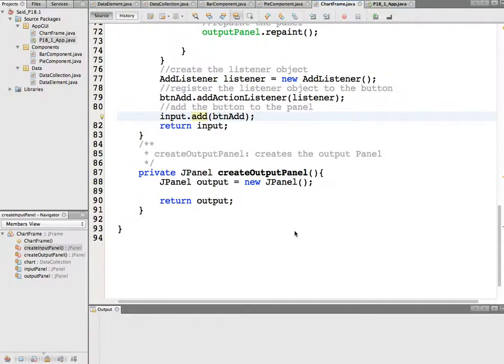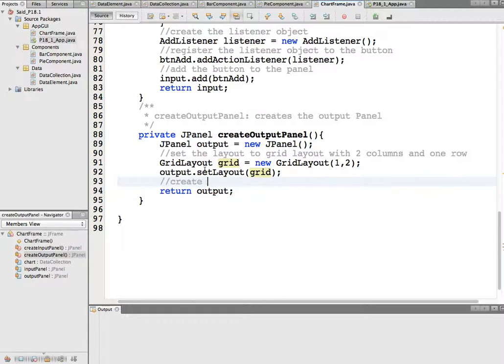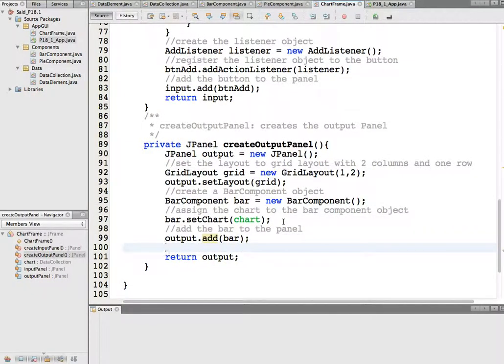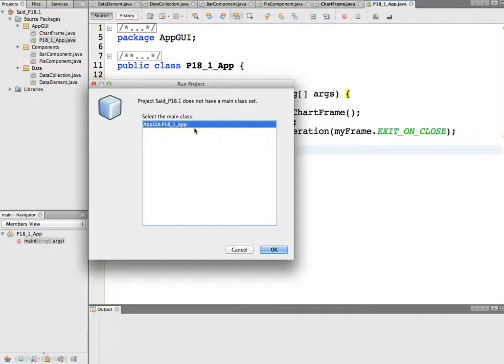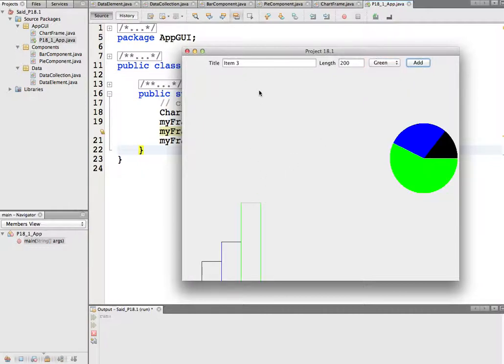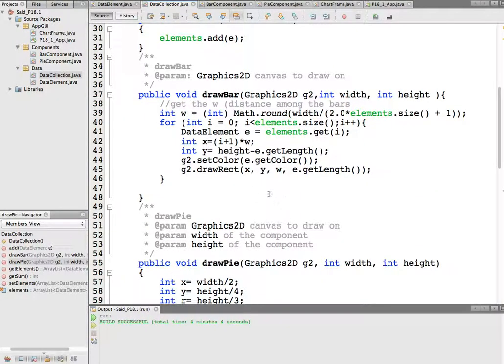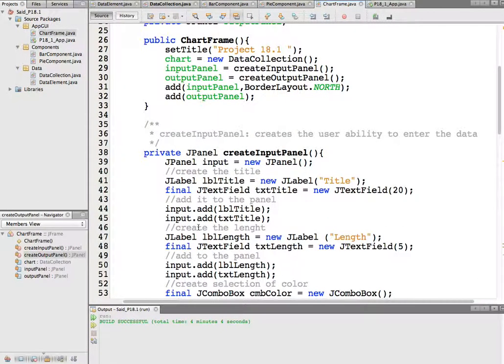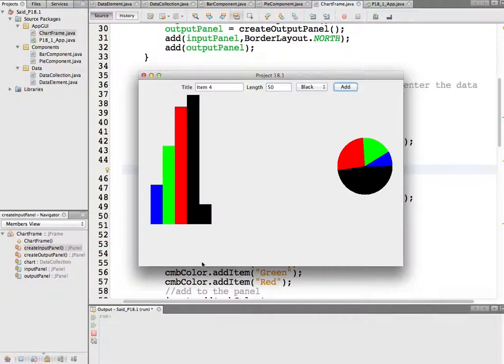6/6 Output Panel and Test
This is the last video and it covers the development of the output panel and testing the program.